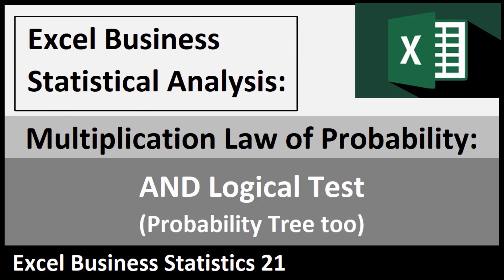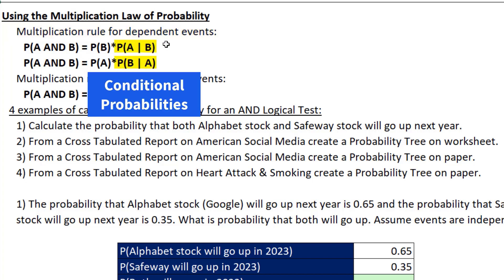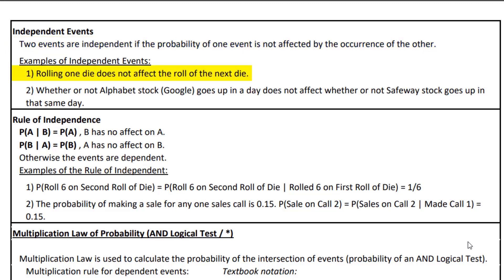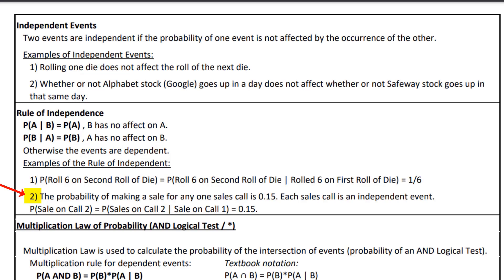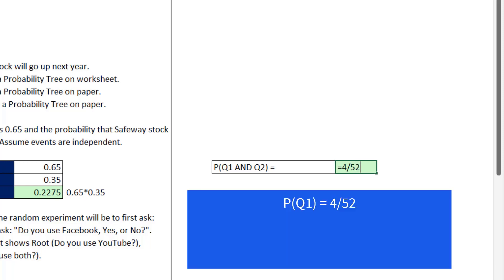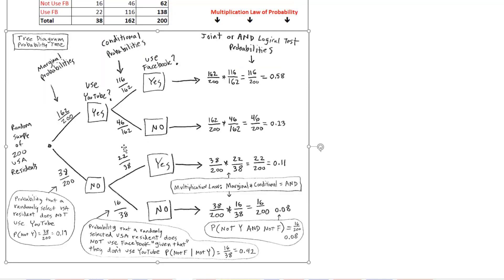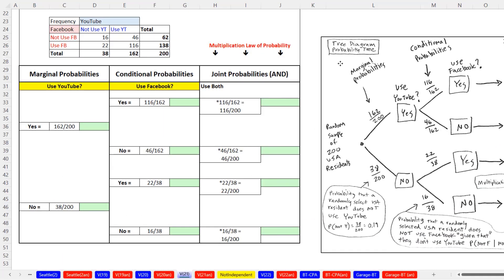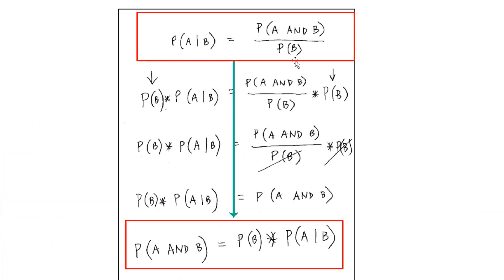Excel Statistical Analysis 21: Multiplication Law of Probability, AND Logical Test, Probability Tree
Learn about the Multiplication Law of Probability to calculate AND Logical Test Probabilities. Learn how to build a probability tree too.
Topics:
1. (00:00) Introduction
2. (00:17) Look back at Conditional Formatting Probability Rule and how it related to the Multiplication Law of Probability
3. (01:27) Multiplication Law of Probability for Dependent and Independent Events
4. (02:52) Define Independent Events
5. (03:38) Rule of Independence
6. (05:21) Use Multiplication Rule to calculate Probability that two stocks with both go up
7. (05:58) Use Multiplication Rule to calculate Probability that you can pull two Queen Cards in Succession
8. (06:51) Use Multiplication Rule to calculate Probability that you can make sales, back to back, in two sales call
9. (07:35) Create Probability Tree on Paper
10. (09:28) Create Probability Tree in Excel
11. (10:12) Heart Attack and Smoking Probability Tree Example
12. (10:42) Summary of video
13. (11:08) Closing and Video Links